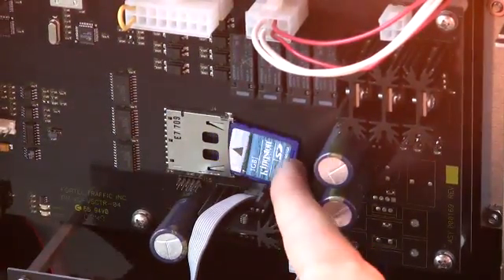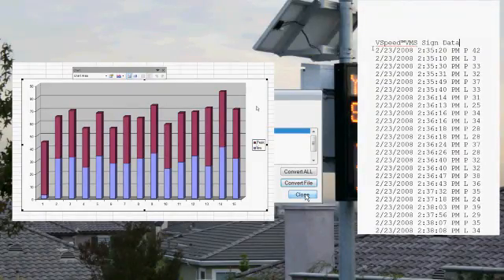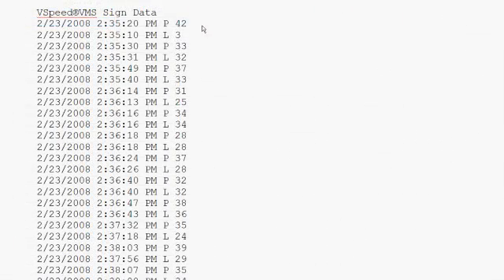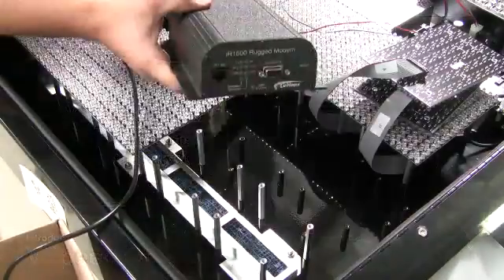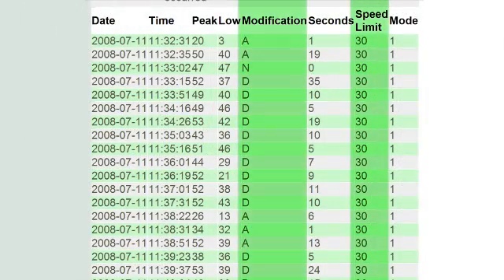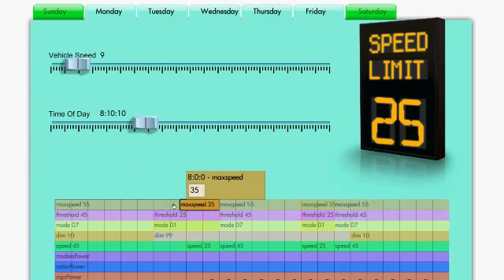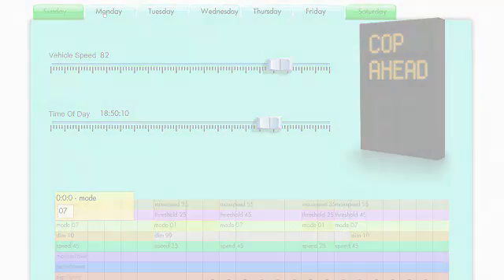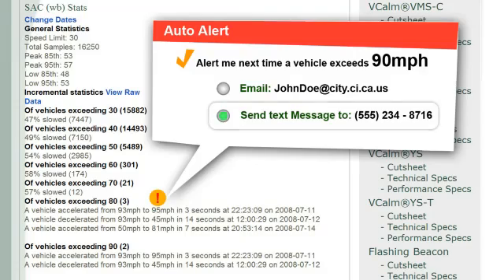VCalmVMS - Most Effective Traffic Calming Driver Feedback Sign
Brightest Display:
VCalm® utilizes high-volume high-intensity tightly clustered LEDs to maintain the highest visibility possible. This proven method of authoritative message presentation demands drivers attention, making it the most efficient traffic calming sign on the market.

Lowest Power Consumption:
VCalm® uses proprietary PWMS™ LED technology that consumes 50% less power than common LED technology. Our programming delivers exceptional autonomy for solar/battery installations.

Strongest Construction:
VCalm® maintains superior construction and durability with high quality components and no moving parts. The design meets the NEMA-3R specifications, and many of the VCalm® signs have withstood severe conditions, including hurricanes, fires, and extreme temperatures. VCalm® has consistently proven to be the longest lasting speed sign in the industry.

Unrivaled Versatility:
Custom Messaging based on unique road conditions, activities, or events
Multiple independently-scheduled vehicle speed thresholds can trigger any variation of messages and/or auxiliary devices: strobes, flashers, sirens, beacons, wireless alerts, etc.
Instant Critical Messaging allows you to quickly display a high priority message from a remote location (requires IP modem).

Simplest Programming:
SD Card provides practically limitless data storage space (40 years of data per gigabyte) and makes programming and data retrieval simple and affordable. (SDHC compatible)
Modems provide remote access to sign programming so changes can be made instantly online.
VSpeed™Online is the ultimate management software that gives the ability to program signs, simulate functionality, analyze data, and deploy configuration changes through remote access or SD cards.
Easy and Accurate Reporting:
Traffic Data Acquisition System (TDAS) counts vehicles and collects the fastest and slowest speed for each vehicle.
Accurate raw data collected by a sign can be used to construct limitless report formats and parameters for thorough data analysis.